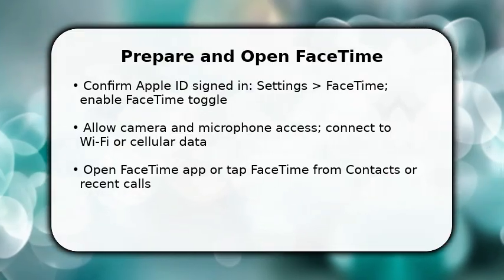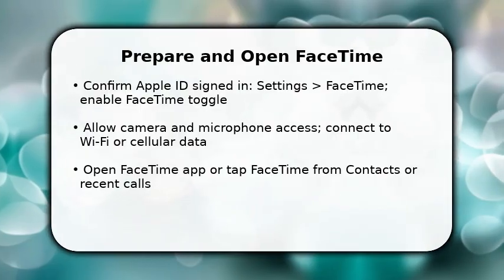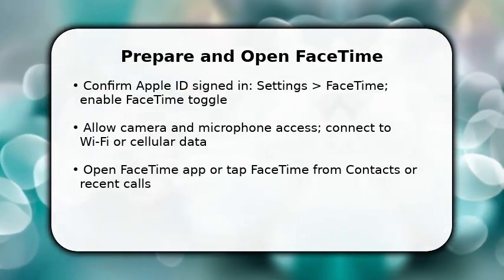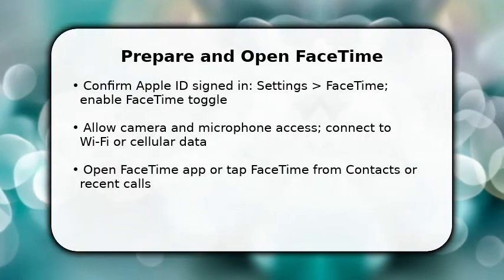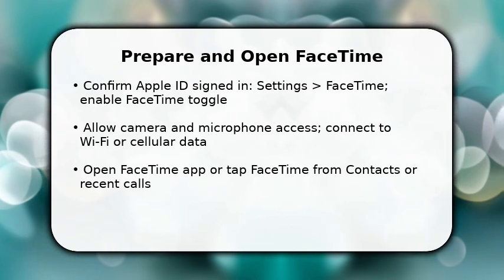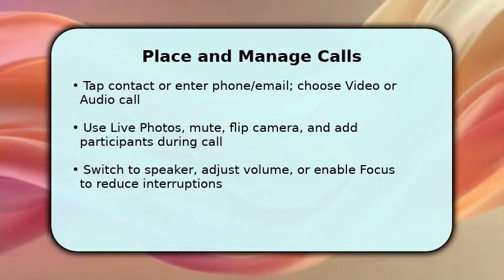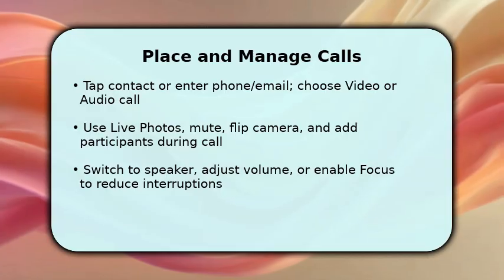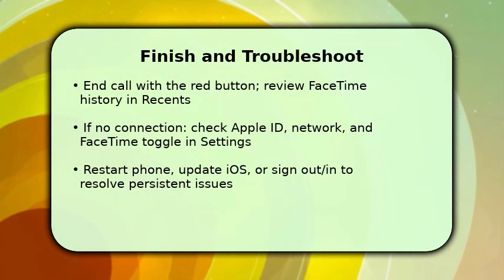How to Use Facetime on Apple Phone (updated)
How to Use Facetime on Apple Phone (updated) | 🔒 Surfshark VPN Deal — Stay private and secure. $1.99/mo + 3 Months Free ▸

Discover the latest tips and tricks for using FaceTime on your Apple device. From troubleshooting common issues to enhancing video calls with new features, this updated guide is essential for staying connected in today'thy digital world.

FaceTime,